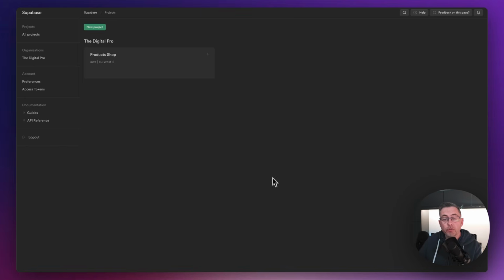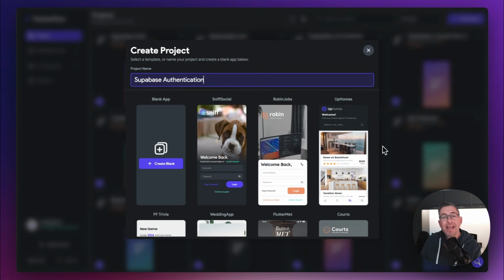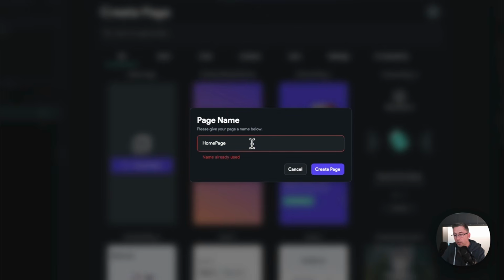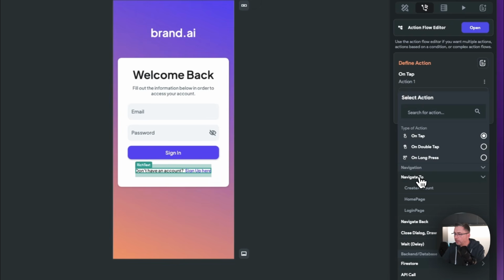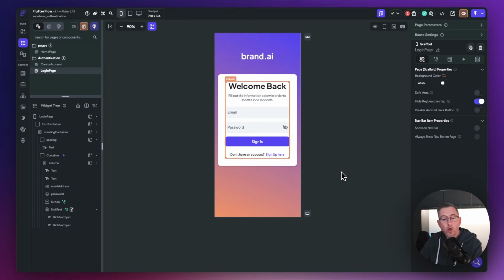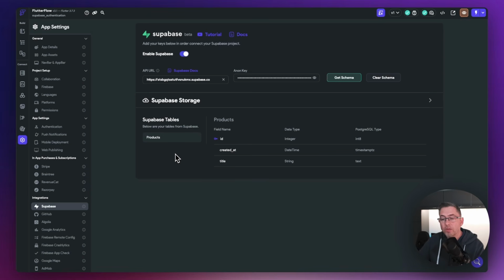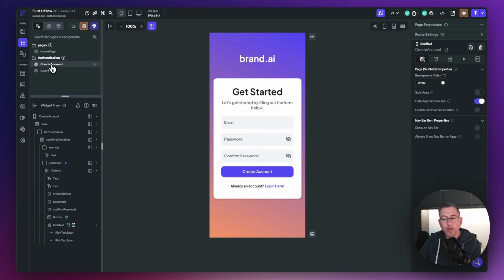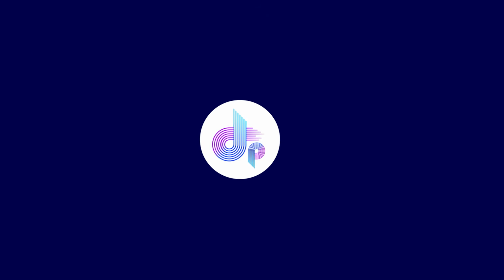Setup Supabase Authentication in FlutterFlow - Full Walkthrough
In this video I will walk you through the steps required to get Supabase authentication up and running within your FlutterFlow nocode application. If you have an existing project which contains a login and create account page no worries because I have you covered. If you are new to creating an authenticated workflow in FlutterFlow then I will create three screens from scratch to get you started. This video also covers the changes required within Supabase to get both tools talking to each other.

If you love my content why not consider buying me a coffee, it's really appreciated:

00:00 Introduction
00:47 Setup a new Supabase Project
01:36 Configure our Supabase project
02:55 Creating our FlutterFlow project
08:47 Configure FlutterFlow for Supabase
09:51 Getting FlutterFlow and Supabase talking
10:43 Configure Email Provider
11:40 Connecting our widgets for Authentication
13:52 Testing the authentication
14:31 Outro